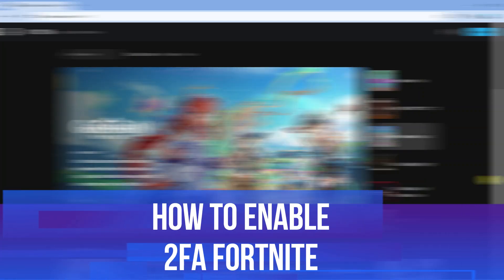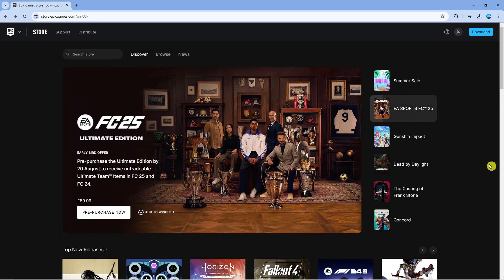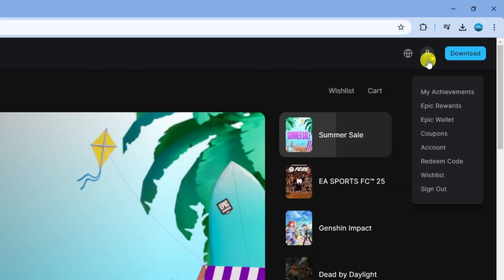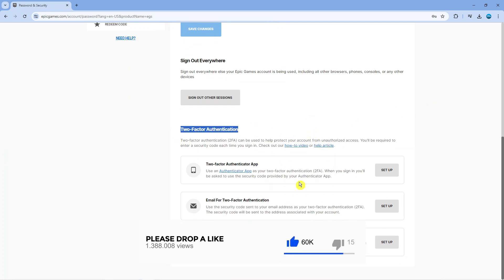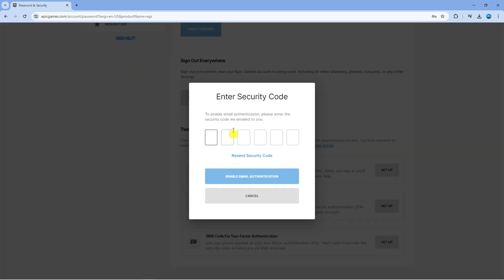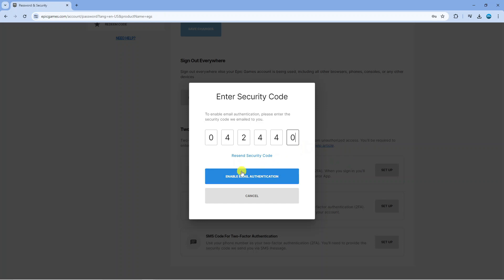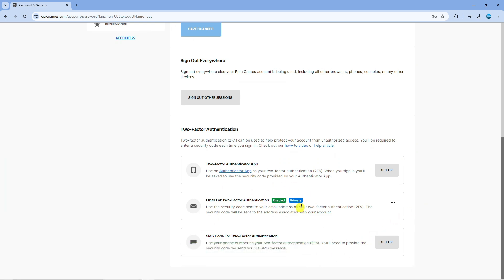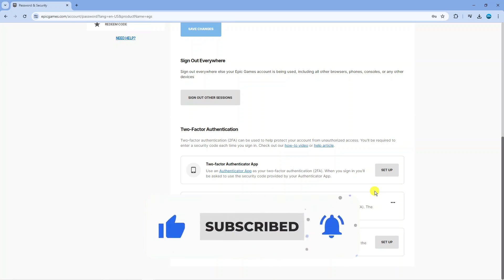How To Enable 2FA Fortnite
In this video, learn how to enable Two-Factor Authentication (2FA) in Fortnite to secure your account and protect your in-game items. 2FA adds an extra layer of security by requiring a verification code in addition to your password when logging in. Follow the step-by-step guide in this video to set up 2FA and keep your Fortnite account safe from unauthorized access.

 ✨Recommended VPN: ✨

Thanks!